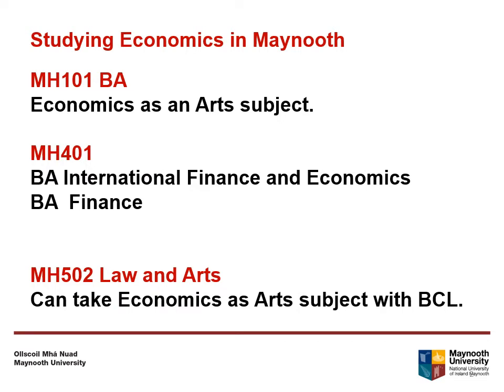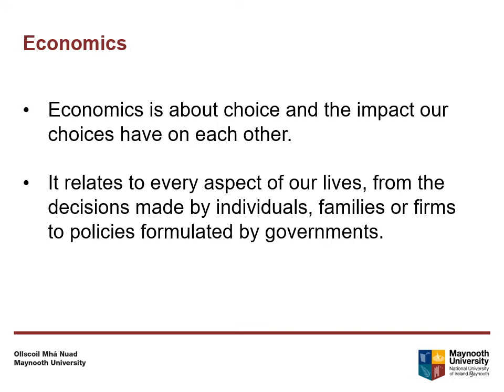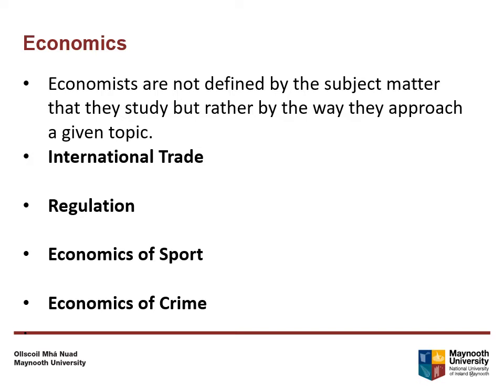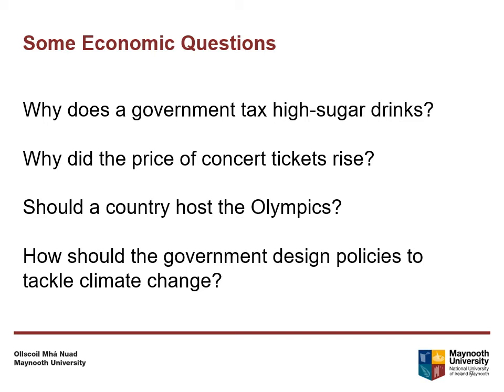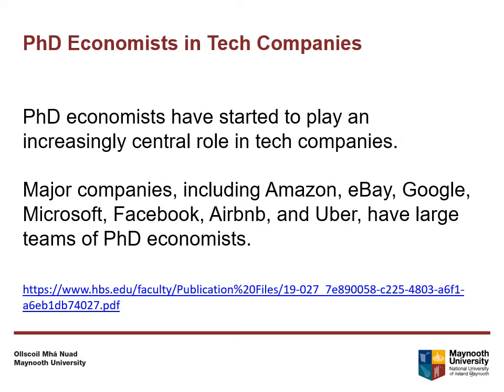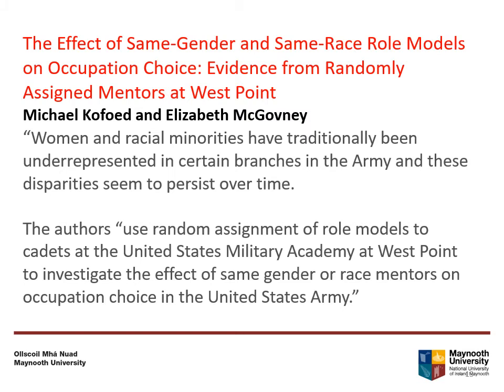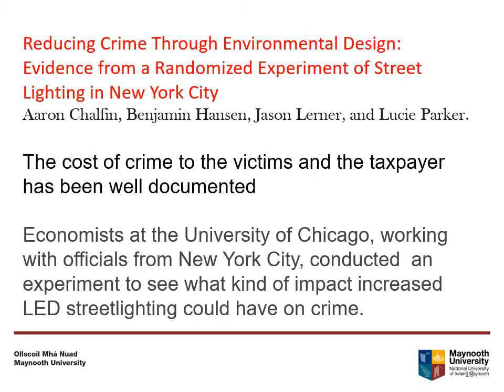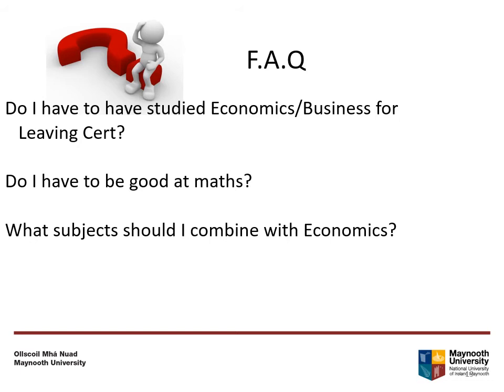Economics Maynooth University Open Day 2021